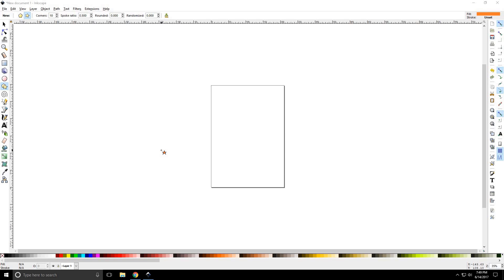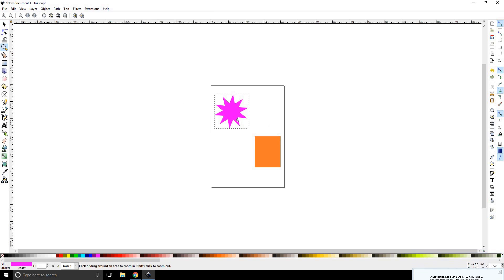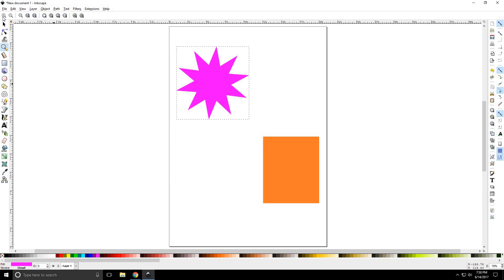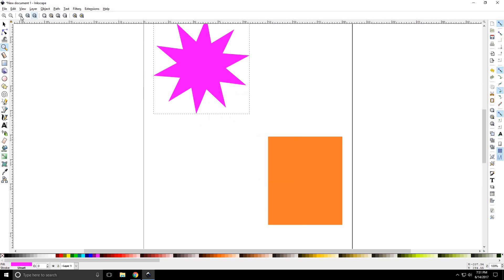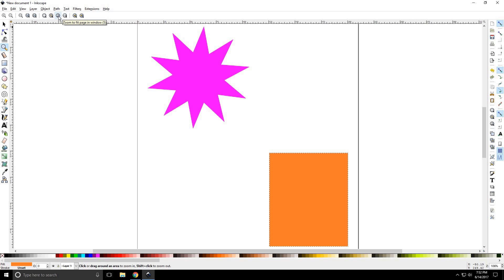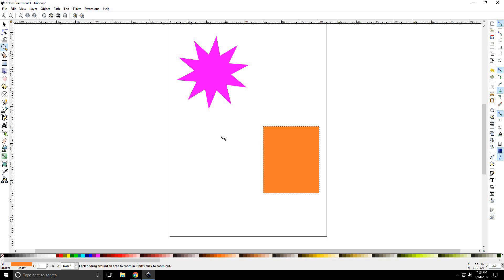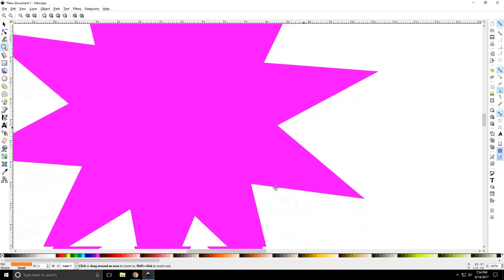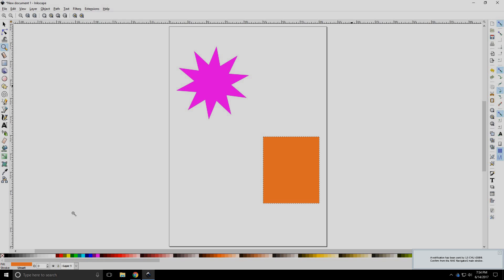Inkscape Software Tutorial #4 Zoom Tool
video 4 in the Inkscape tutorial series. This video covers the functionality of the zoom tool and other ways to zoom in and out.